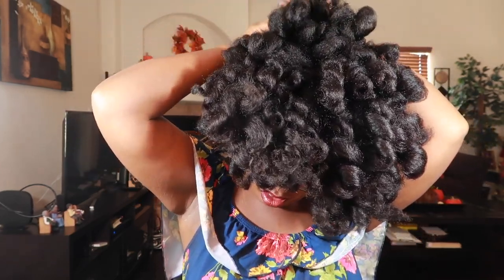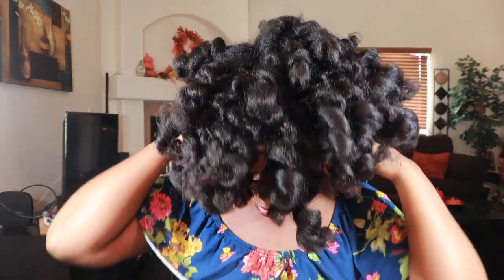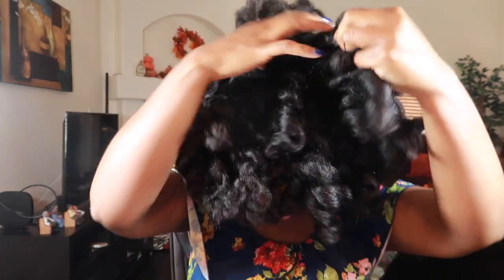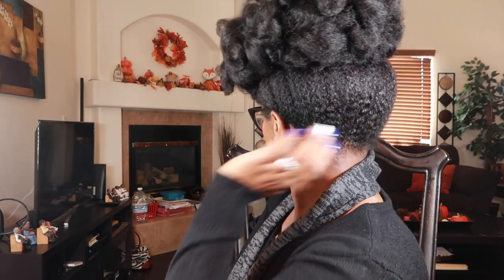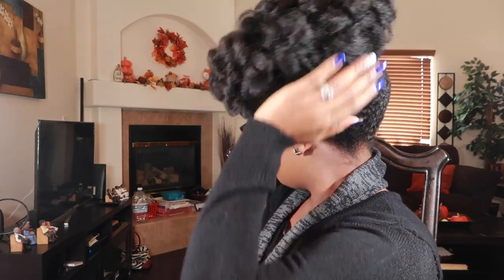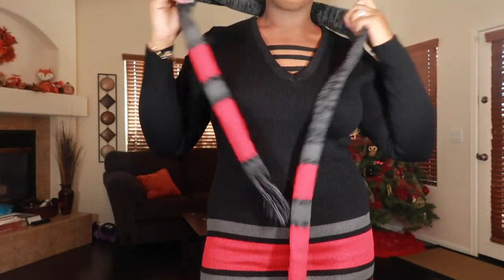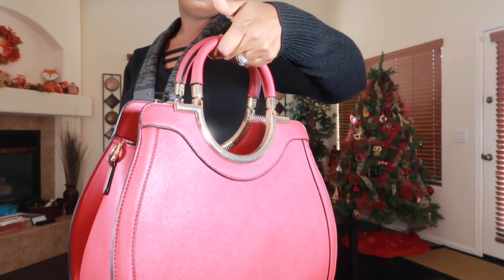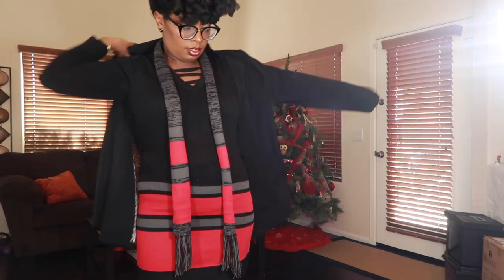Perm Rod Updo: Holiday Style Date Edition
Hey yall!! In this video I show how I create an updo off of a failed perm rod set. I used LottaBody's Foaming Mousse and Miche Leave-In Conditioner to set this style.

EQUIPMENT USED
🔸 LAPTOP: MAC